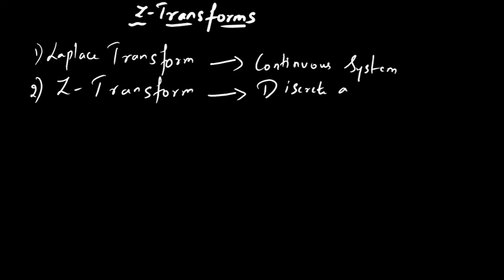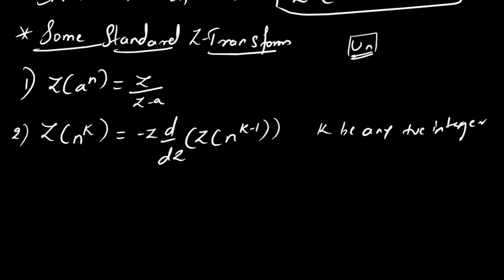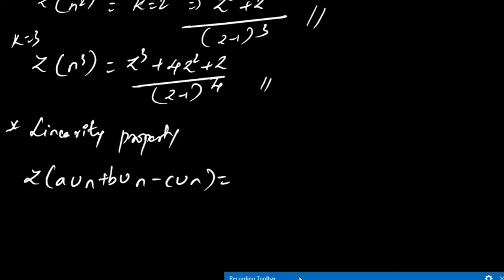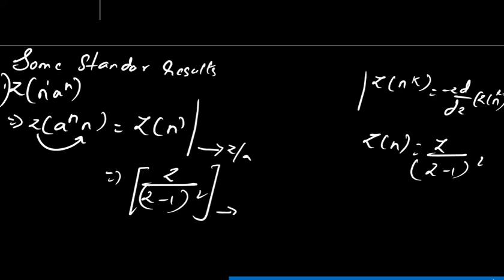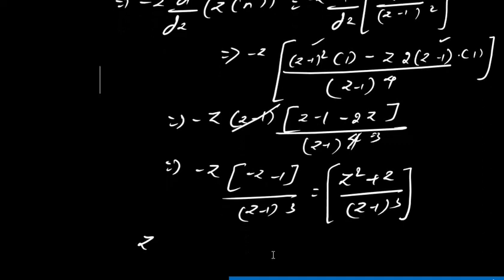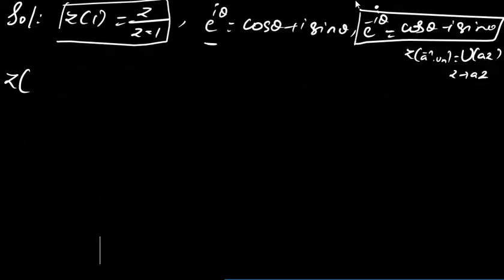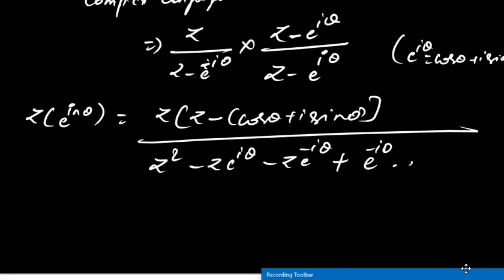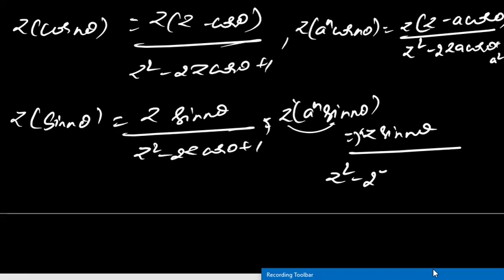part 1 Z- Transforms, Damping rule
Here I have discussed the basic definition on Z-Transforms and some standard results.